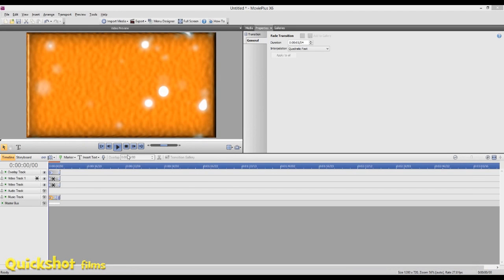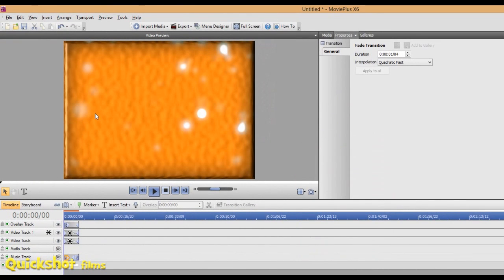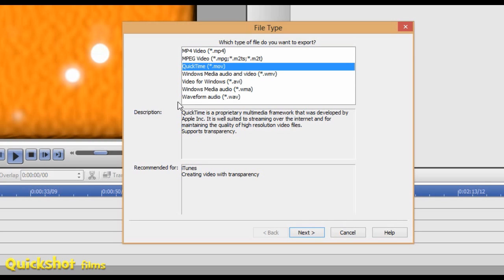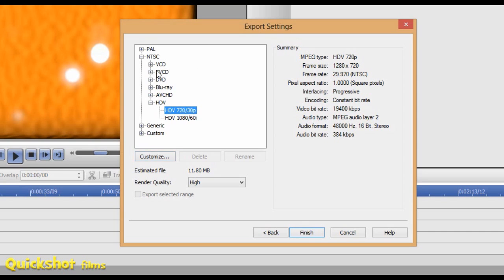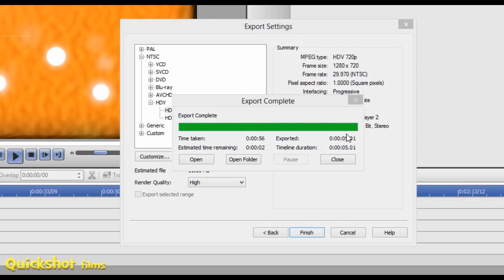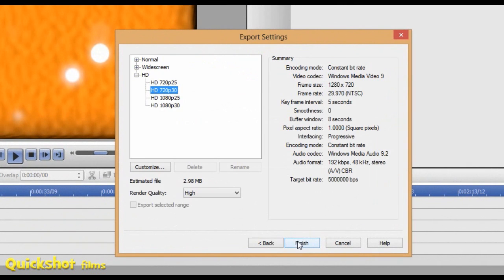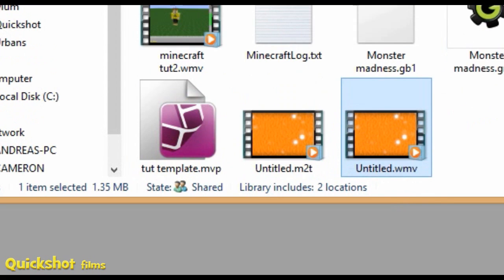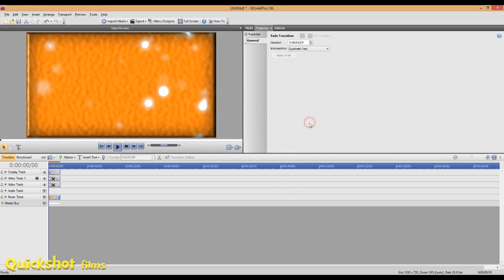How to export HD video in Serif Movieplus x6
today I show you how to export HD footage in Serif Movieplus x6

Made using serif movieplus x6.